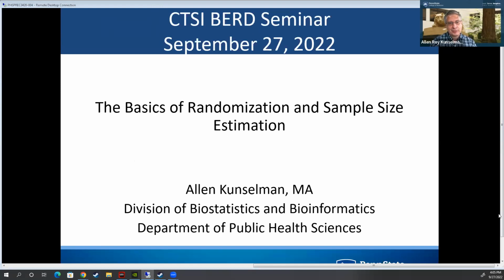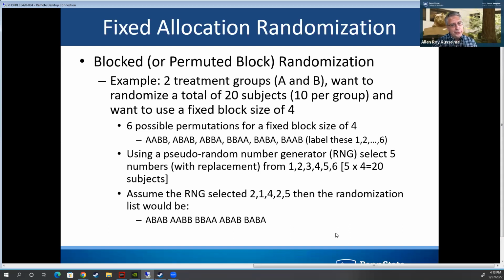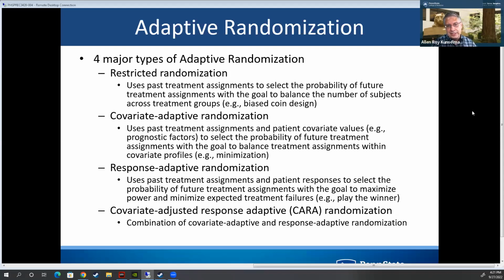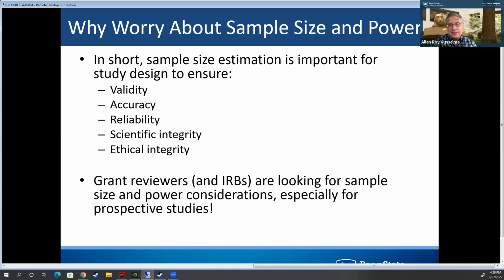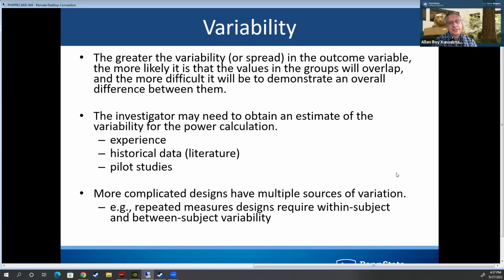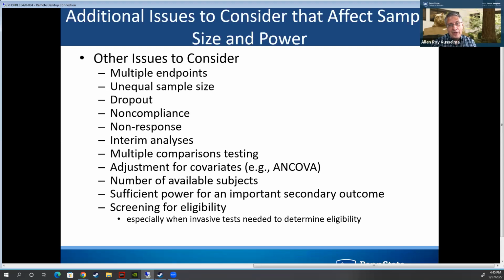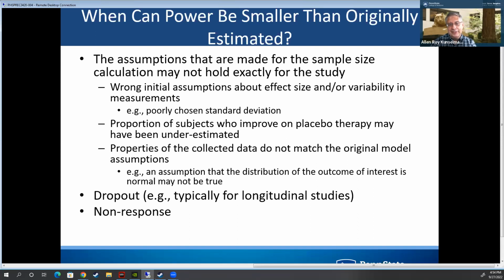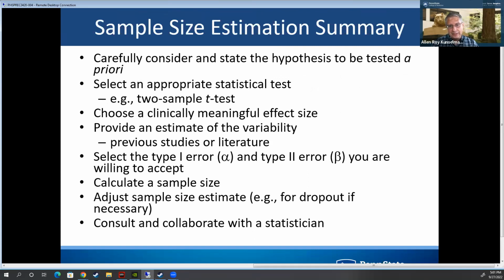The Basics of Randomization and Sample Size Estimation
Presented by Allen Kunselman, MA

The Biostatistics, Epidemiology and Research Design (BERD) Recent Topics in Research Methods seminar series is held during the academic year.

Lectures on fundamental research methods are given in the fall semester, with more advanced topics presented in the spring semester.

Statisticians and methodologists from multiple Penn State departments present these seminars.